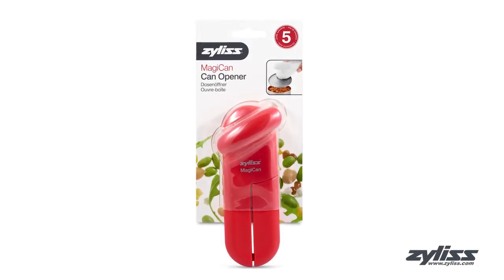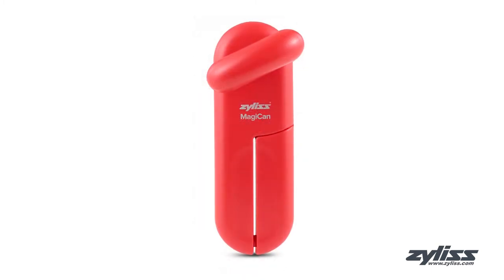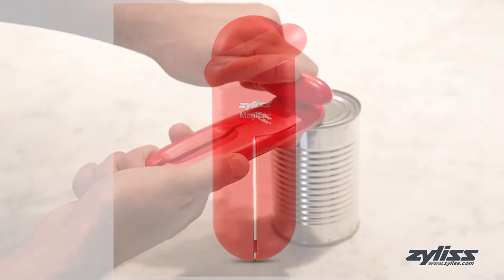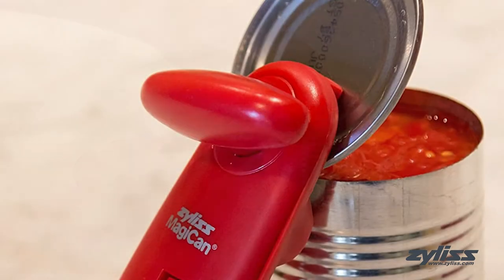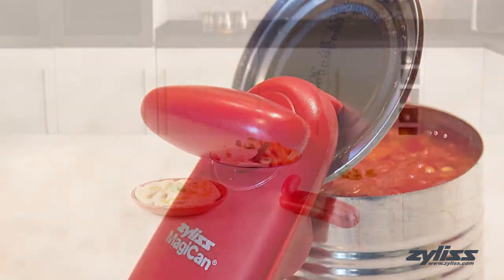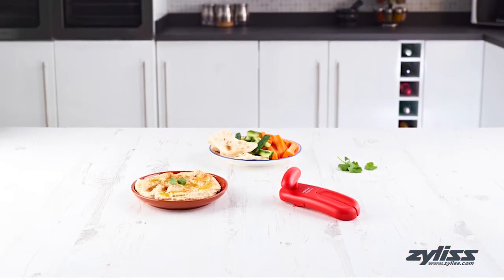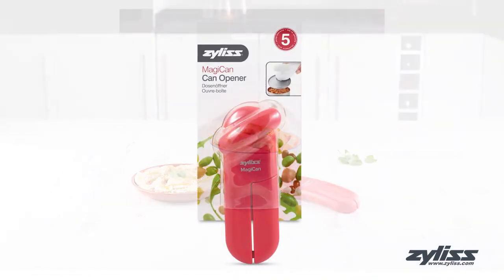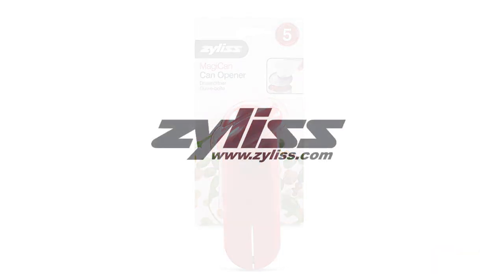Zyliss MagiCan - Red (E930035U)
The Zyliss MagiCan is a manual can opener that safely and efficiently opens cans of all sizes. Designed to cut around the side of the can, the MagiCan cleanly slices the lid from the can while removing sharp edges in the process. By implementing a powerful steel cutting wheel, the MagiCan can easily handle cans of all sizes. Lid release handles encourage safe disposal of can lids while keeping hands clean. Peace of mind sees a nice boost with the decision to incorporate a hygienic design. This will prevent lids from slipping into food.

Focusing on functionality, durability, design, cleanliness and safety, Zyliss has relied upon a heritage of excellence that began in Switzerland over 60 years ago. Building on this time-held tradition, the company has advanced to produce and distribute kitchen equipment that is world-renowned. Zyliss has pioneered the design of more than 200 kitchen essentials, with quality and engineering that cannot be duplicated.